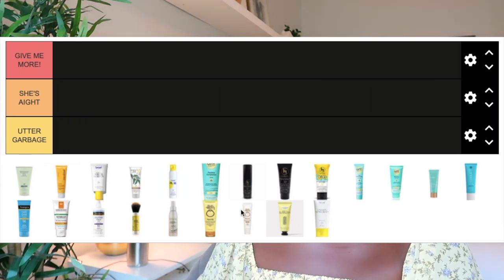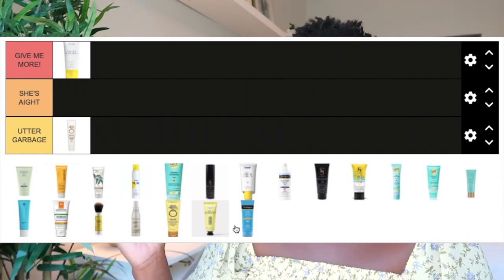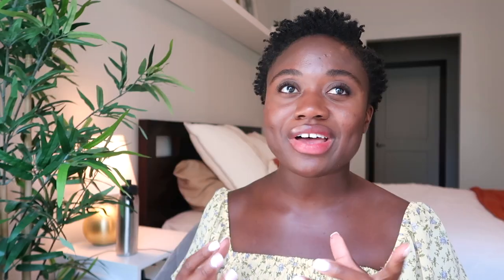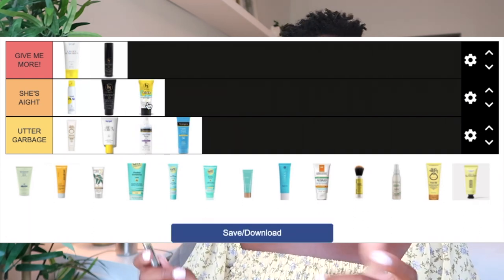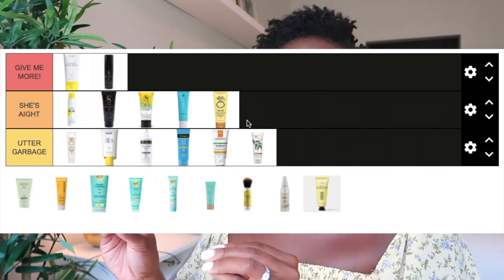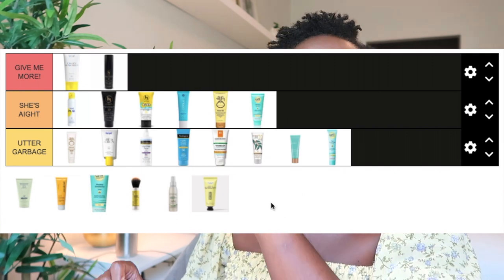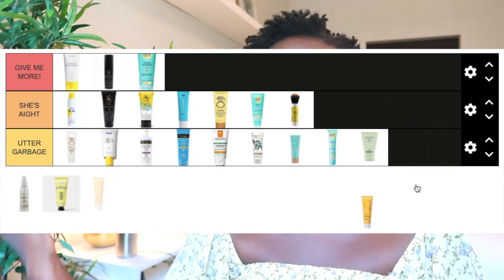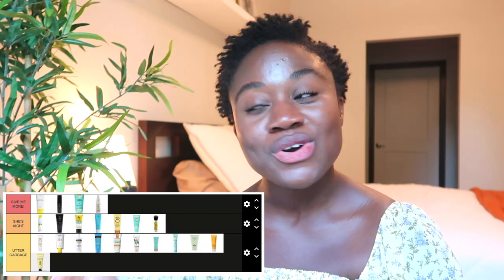RANKING ALL THE SUNSCREENS I'VE TESTED IN THE LAST YEAR | BEST & WORST SPF TIER LIST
I'm ranking all the sunscreens I've tested in the last year. This tier list includes both chemical and mineral sunscreens. Do you agree with my rankings? Comment your thoughts and recommendations down below!

There has been a lot of confusion about the recent findings on carcinogenic benzene in sunscreens. I'm going to link a few of my favorite sunscreen enthusiast and doctors that have already addressed this issue here on youtube. I think they do a good job of breaking it all down and addressing concerns. Check them out!

‣‣‣‣‣ ITEMS MENTIONED ‣‣‣‣‣

*Black Girl Sunscreen Kids
Black Girl Sunscreen Matte
*CoTZ Face Prime and Protect Tinted
*CoTZ Sensitive Non-tinted
*Supergoop! Mineral Sheerscreen
*Supergoop! Super Power Sunscreen Mousse
*Supergoop! Unseen Sunscreen
*Sun Bum Mineral Sunscreen Tinted
Replenix Sheer Physical Sunscreen  (I can't find a link)
*Peter Thomas Roth Instant Mineral
*Versed Guard Up Daily Mineral Sunscreen